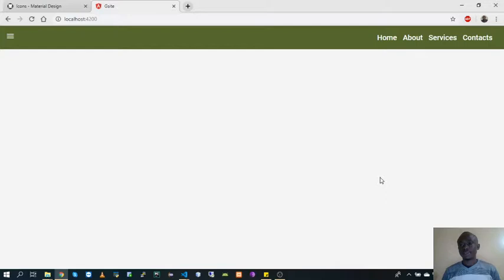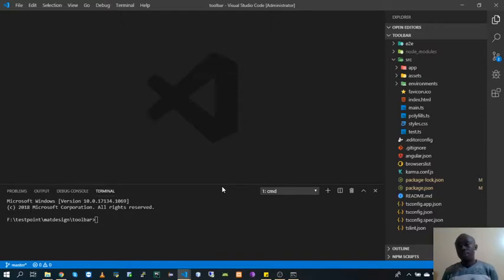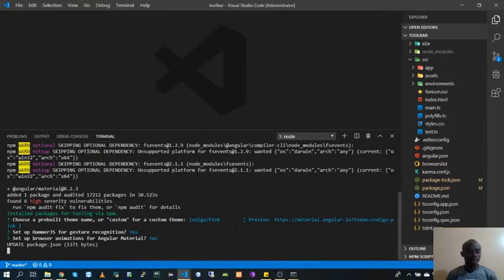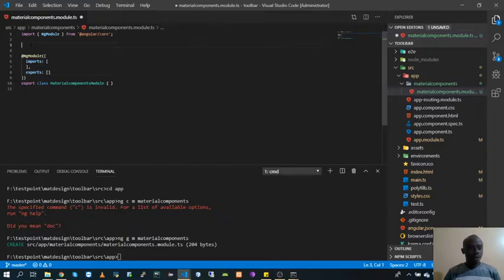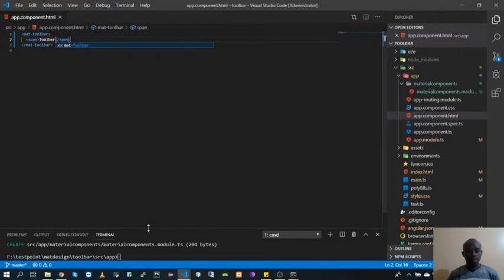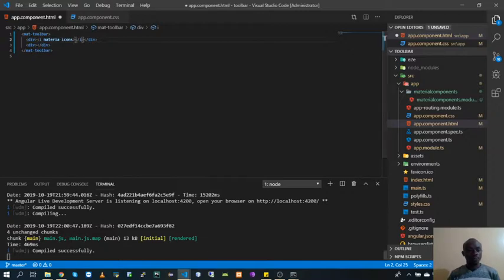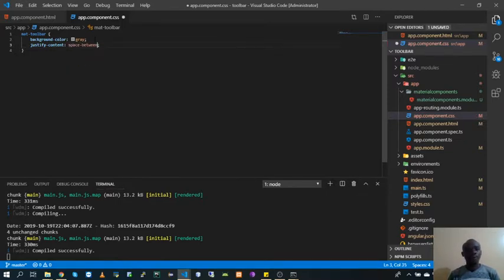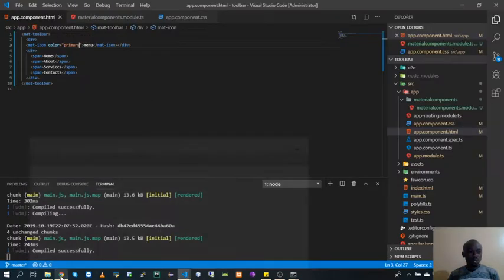Navigation Toolbar -Angular Material Design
How to create a tool bar in angular 2+ using material design